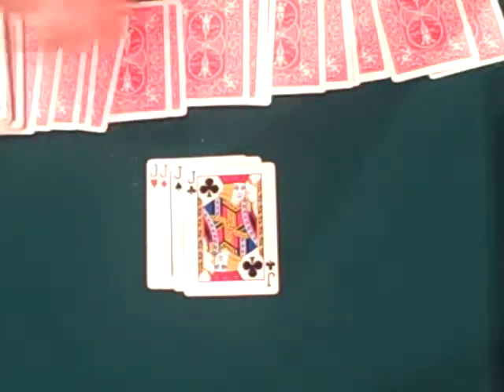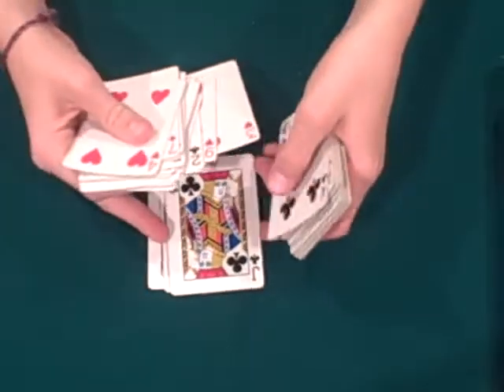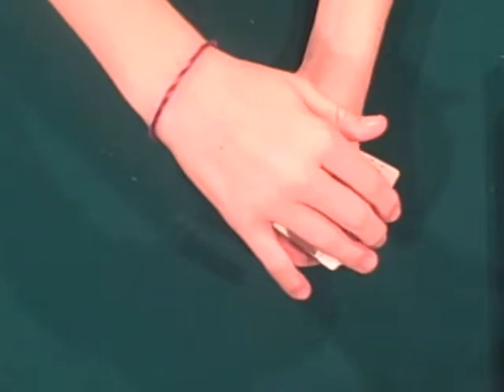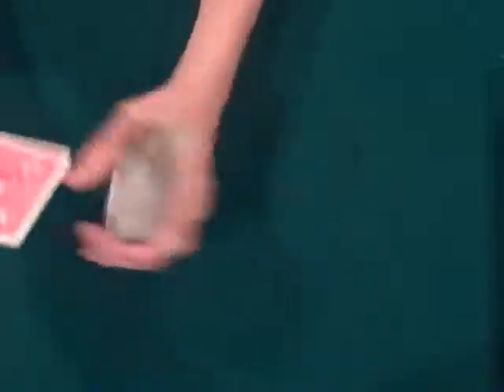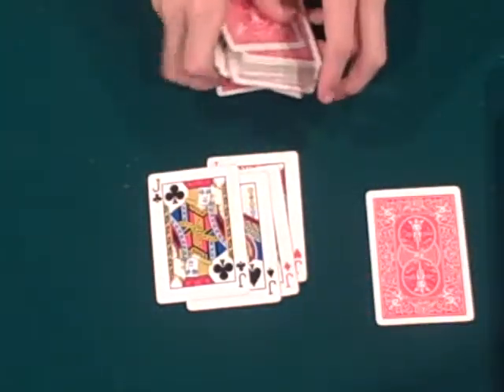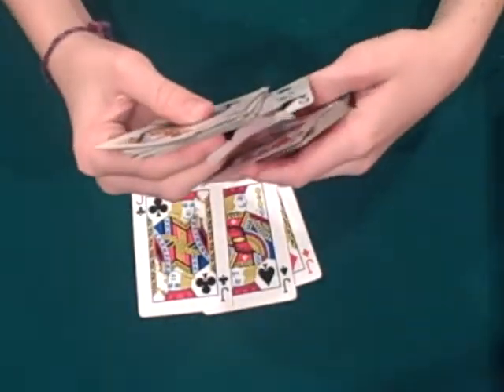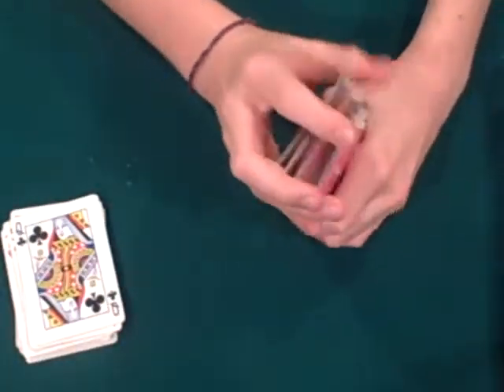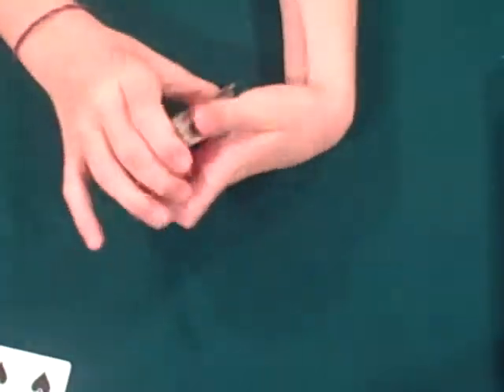Four Jacks Card Tricks And Tutorial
Any easy card trick that anyone can do.  This is my version of a trick by mismagg822.